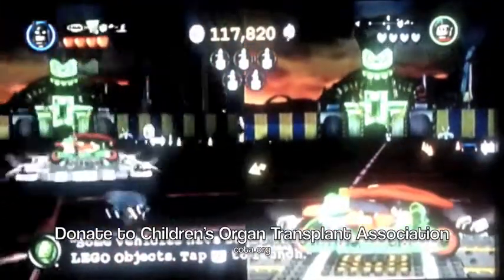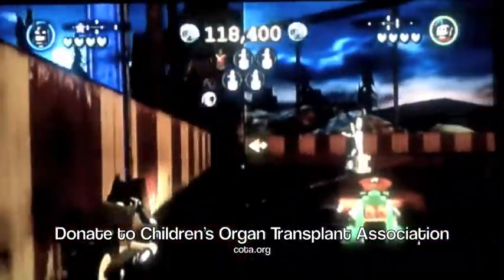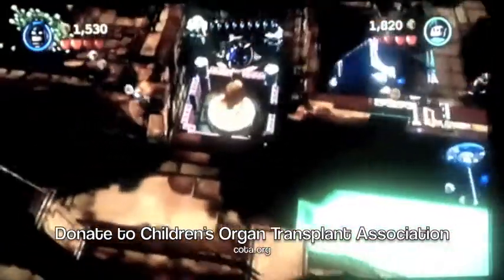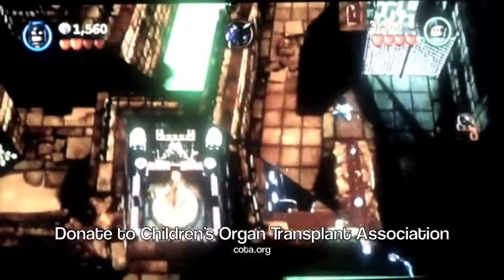Simon Naomi Video Games: Batman 2, level 3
Simoan and his dad play Batman 2: DC Super Heroes on the Wii.  In this episode, they are playing level 3 of the game.  Game was filmed using a Nexus S.

We ask everyone to consider donating to Children's Organ Transplant Association.  These videos are being created to raise awareness for this wonderful charity.